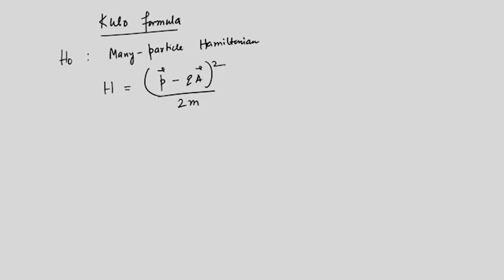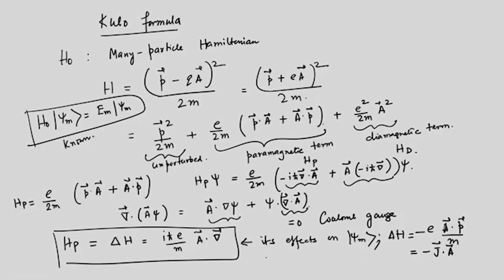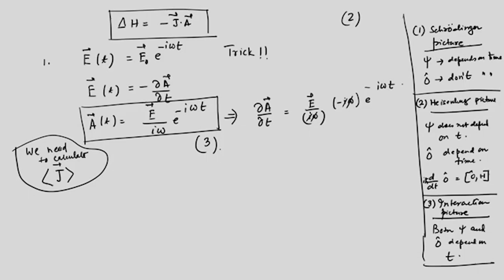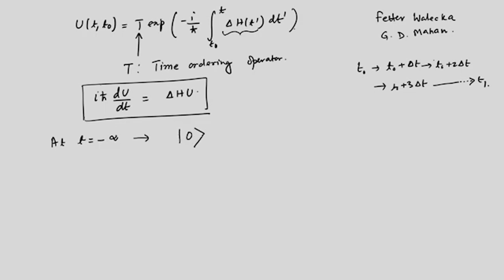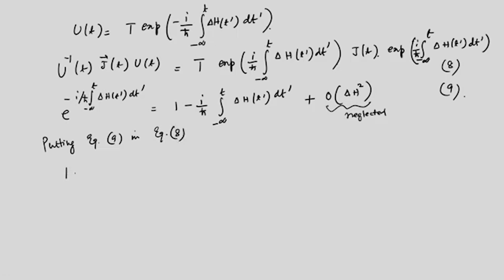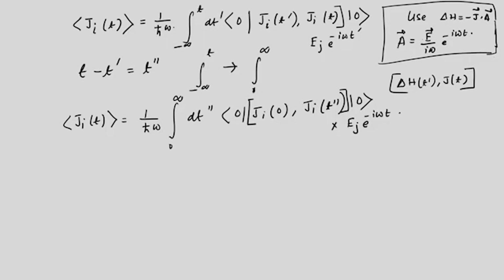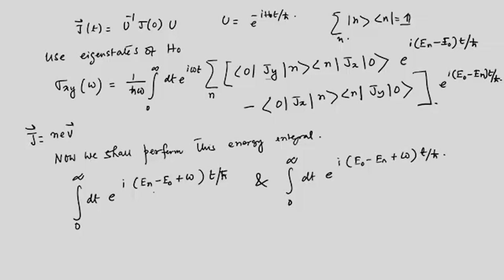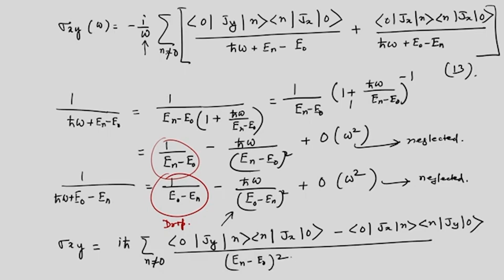Kubo Formula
Subject: Physics
Course Name: Quantum Hall Effects
Name of Presenter: Prof. Saurabh Basu